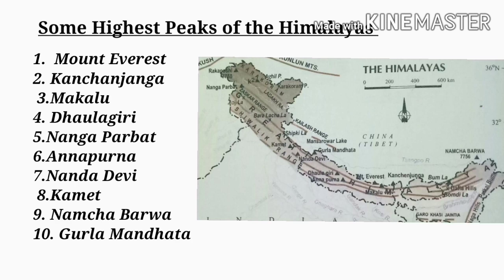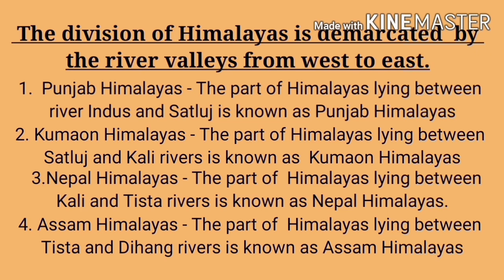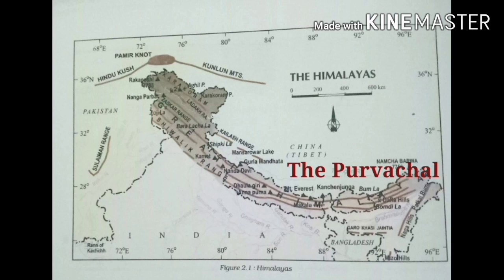Grade 9 The Himalayas